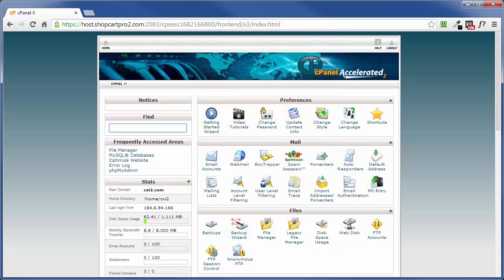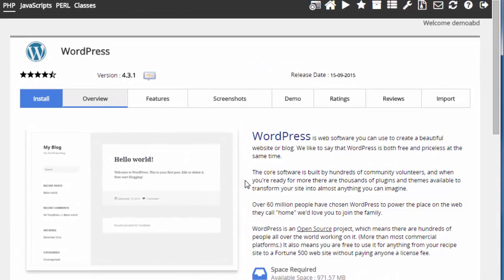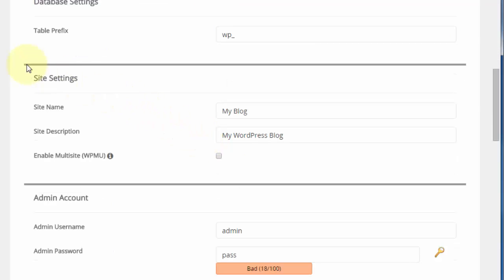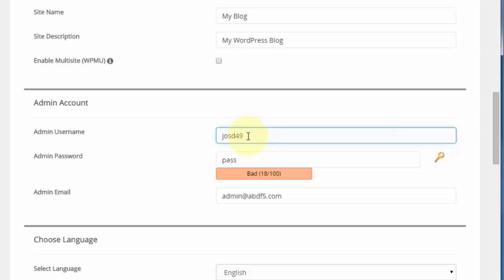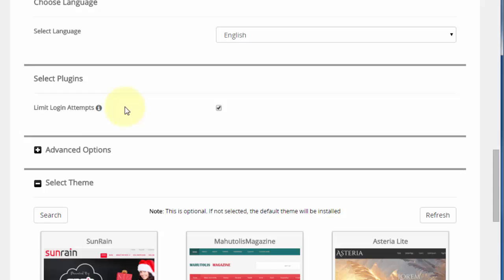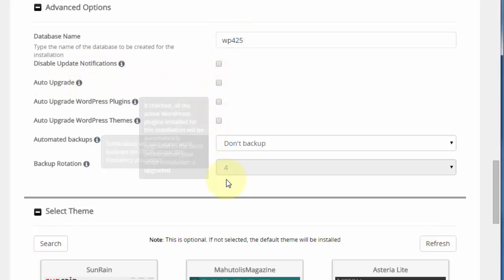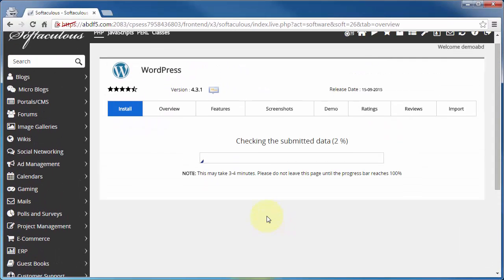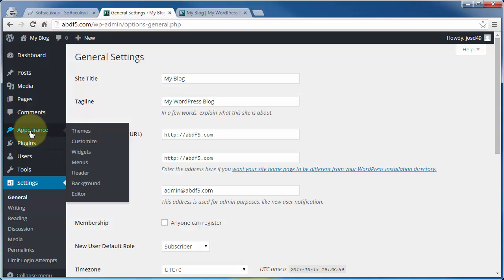vid01 wordpress instant install